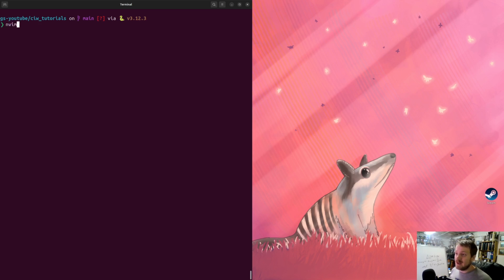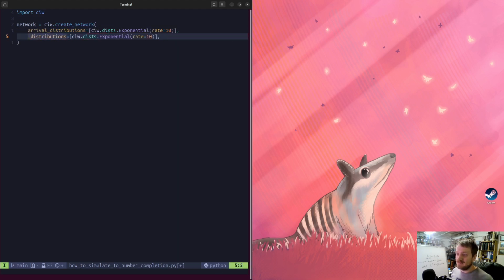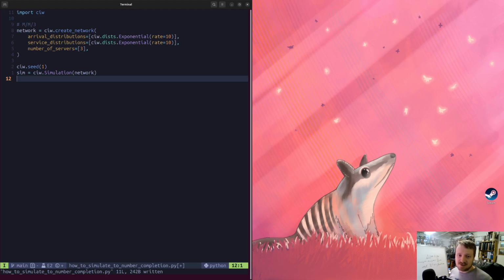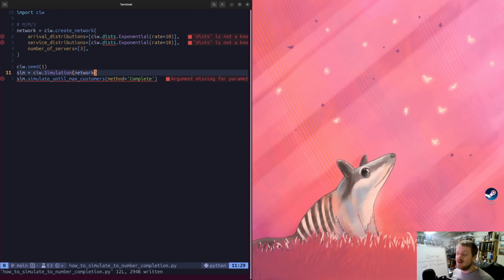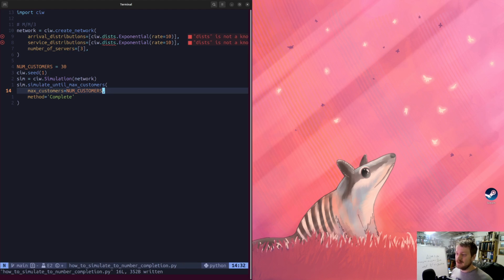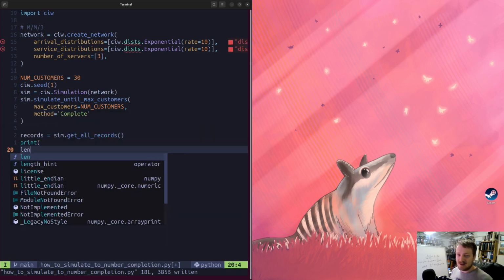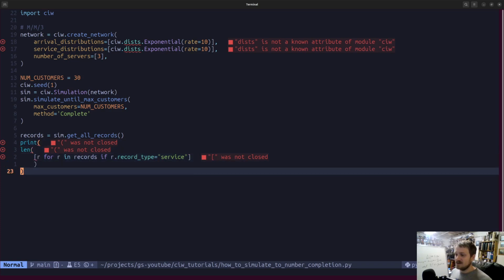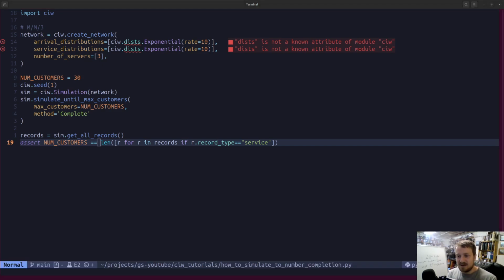How to Simulate Until A Specified Number of Completed Customers Using the Ciw Python Package